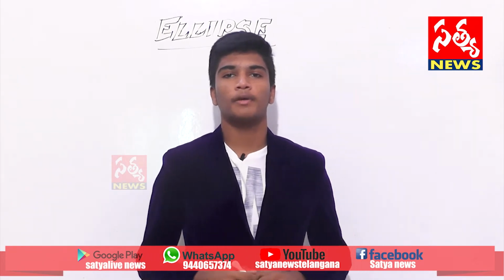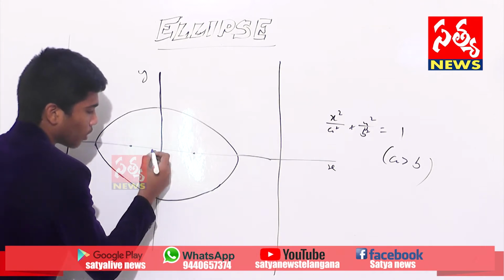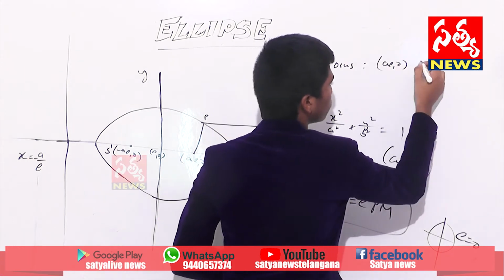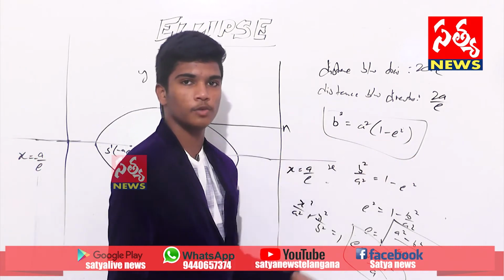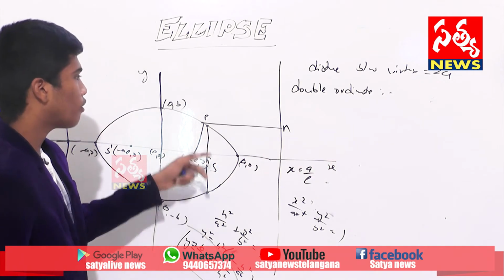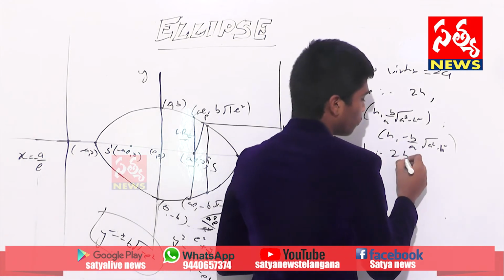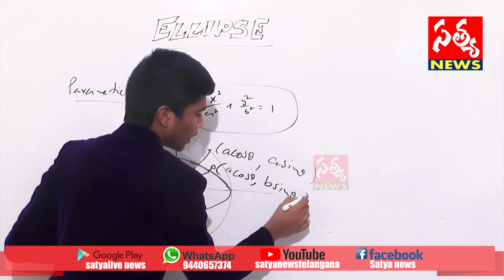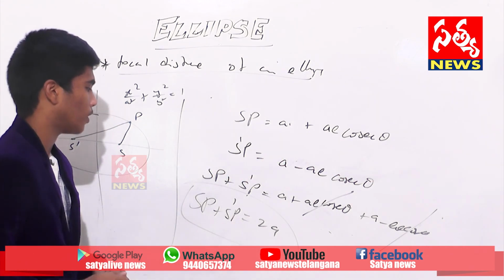ELLIPSE||CONCEPT||PART-1||BRO' ABHI||SATYA NEWS